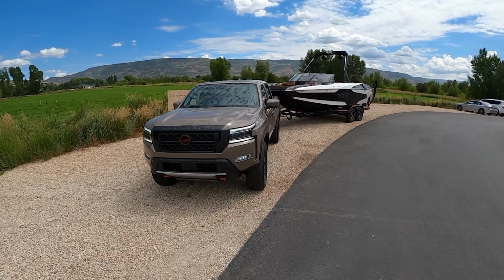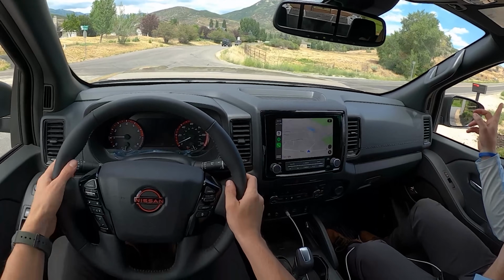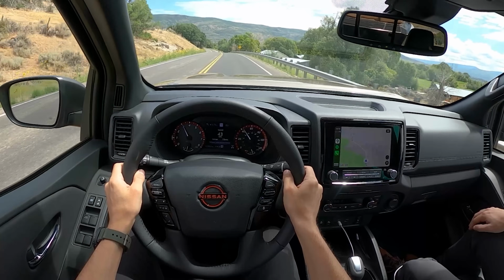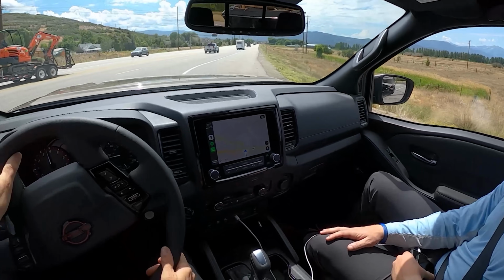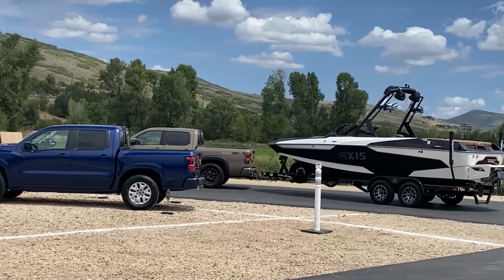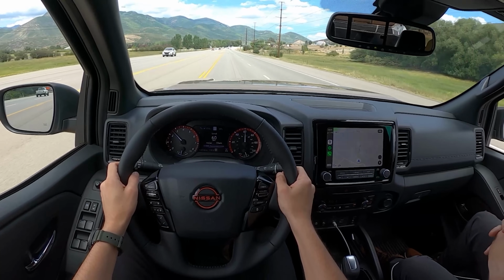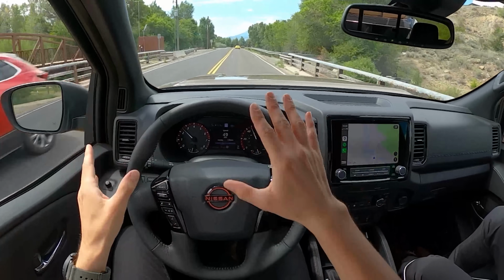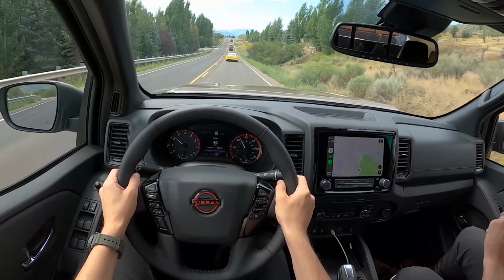Towing 5700lbs in the 2022 Nissan Frontier Pro-4X - POV Driving Impressions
3.8L V6 Engine - 310 HP / 281 lb-ft torque
9-Speed Automatic Transmission
17 mpg city / 22 mpg highway, 19 mpg combined
17" Alloy wheels w/all-terrain tires
Bilstein off road shock absorbers
Underbody skid plates
Electronic locking rear differential
LED headlamps, fog lights, daytime running lights
9-inch color touchscreen display w/navigation, Electronic compass, NissanConnect Services, wi-fi hotspot, over-the-air updates
Dual-zone front auto A/C HVAC
Nissan Intelligent key
Lava-red painted tow hooks
Black painted front grille w/black inner
Black wheel center cap w/lava red lettering
PRO-4X bed-side decal, unique floor mats, unique leather steering wheel with stitching, stitched shifter, unique cloth seat stitching, center IP and door panel.
Synthetic leather-wrapped center console
LED Interior lighting
Visor vanity mirror
17" spare full-size steel wheel w/all-terrain tire
MSRP: $37,240

-Tech package: $990 - Lane departure warning, blind spot warning, rear cross traffic alert, rear sonar system, rear automatic braking, high beam assist, intelligent cruise control, traffic sign recognition

-Pro convenience package $1990 - Spray-in bedliner, utili-track system with 4 adjustable tie down cleats, 12-volt power outlet in bed and rear center console, heated outside mirrors, steering wheel, front seats, under-rail bed lighting, remote engine start, trailer hitch with wiring harness, intelligent around-view monitor with moving object detection, wireless charger

-Pro premium package $2790 - Fender Premium audio w/10 speakers, leather front and rear seats, homelink universal tranceiver, auto-dimming mirror, premium center console stitching, premium door trim, auto-tilt and side sunroof with manual shade, 17-inch dark beadlock style alloy wheels.

Floor mats: $155
Destination & handling $1150